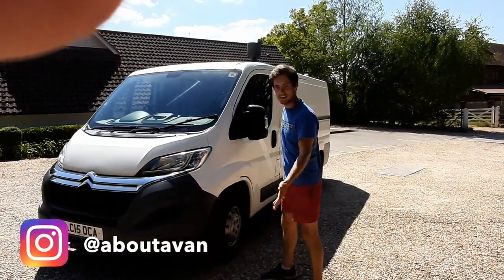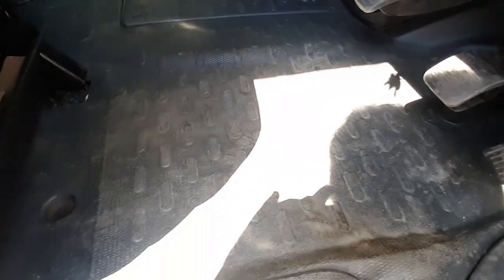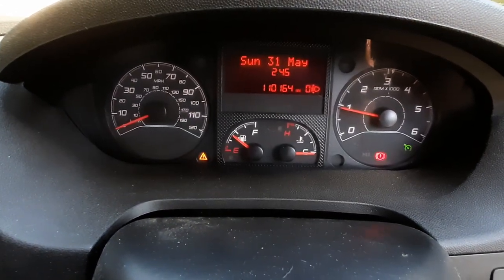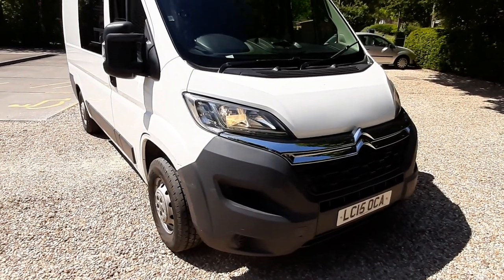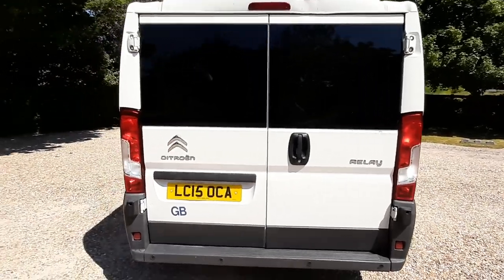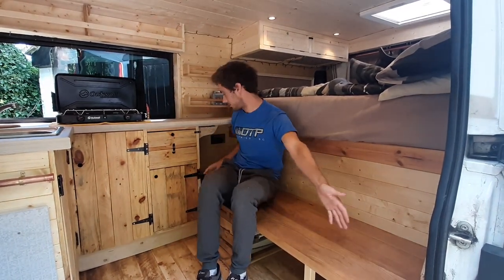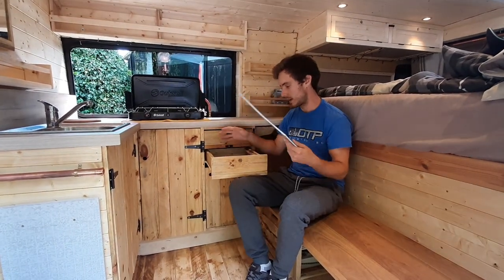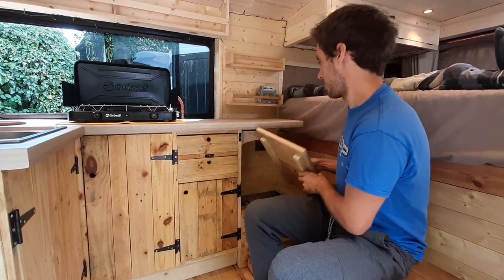Citroen Relay van tour | UK van build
Van tour citroen relay short wheel base (SWB) van conversion.

If you're looking to convert a van then I hope this video is helpful and provides you with the inspiration to build your own camper! If you're in the US or Canada then you'll know this van as a Dodge ProMaster.

The idea with this van build was to create a little cosy cabin theme, installing a wood burner in the van, solar panels and leisure batteries to ensure I could camp off grid and wild camp as much as possible, I travelled with this van through Eastern Europe in the middle of winter camping in Poland & the Czech republic, the wood burner from Glastonbury Wood Burners kept me extremely warm! The interior of the van was mainly made from pallet wood and tongue and groove.

I hope you enjoy the tour of the van, it was converted and crafted with love and lots of frustration! Once the auction is live I will list the link here.

UK van build
UK van tour
Off grid van tour
Off grid van build
Uk van conversion
UK van-life
Vanlife in the UK